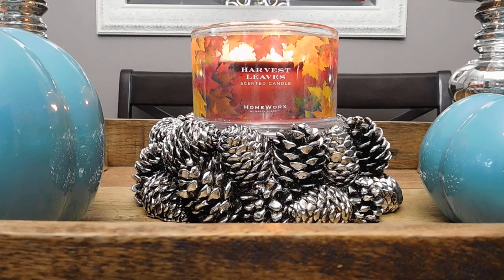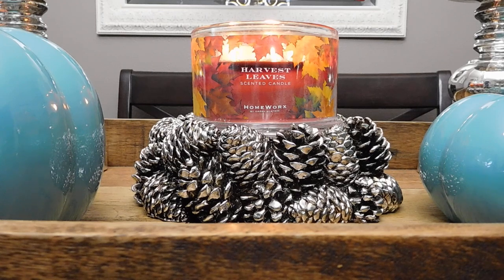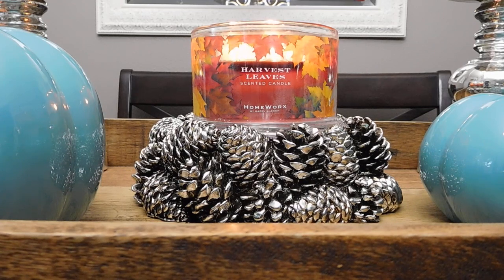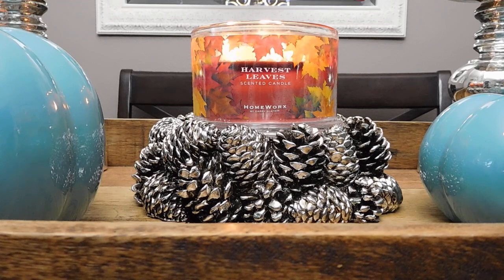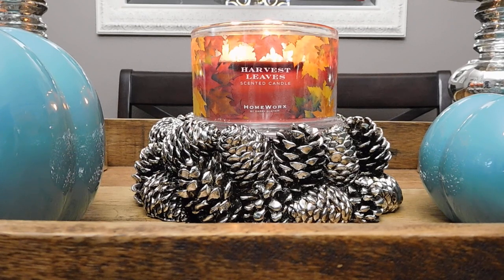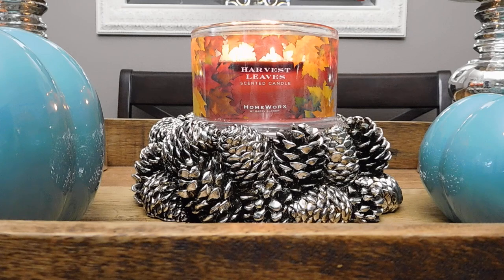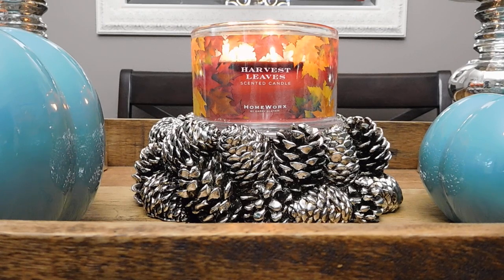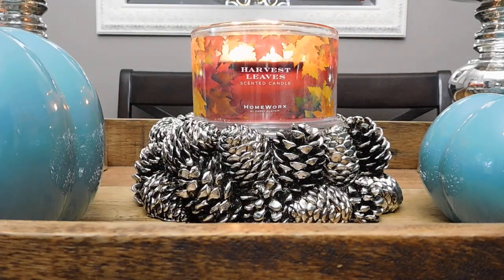Candle Review: Homeworx Harvest Leaves!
Thank you for taking the time to watch my review of the Harry Slatkin Homework Harvest Leaves candle. This candle is available in a duo on the QVC website for $39.76. Please note that these candles and the holder shown here have been going in and out of stock for the last couple of months. I hope this review was helpful.

Pinecone holder (may be sold out but a really cute "tree and presents" option is currently available)

Find me on Periscope: MrKongsMom